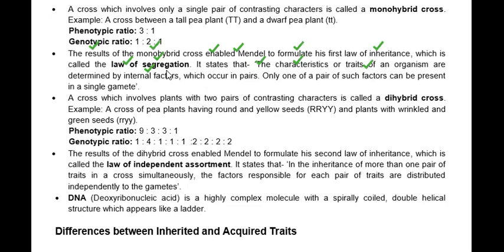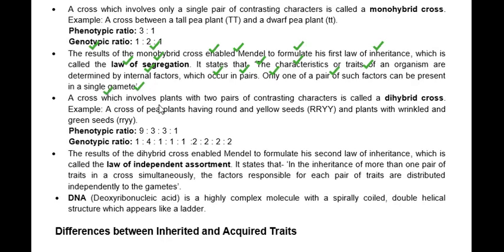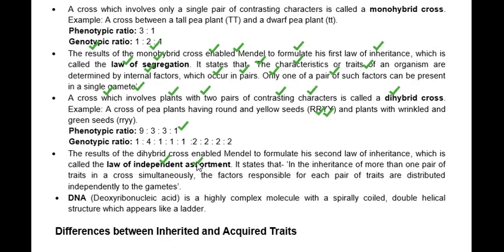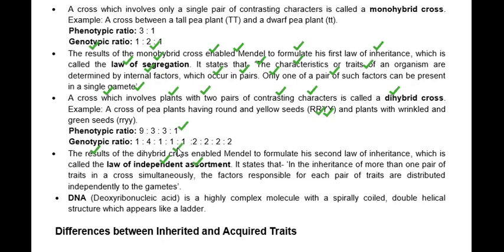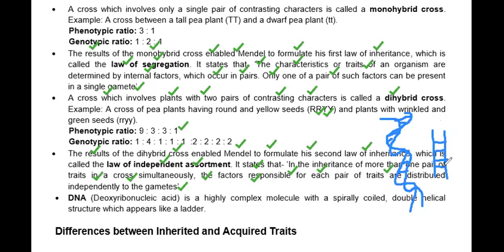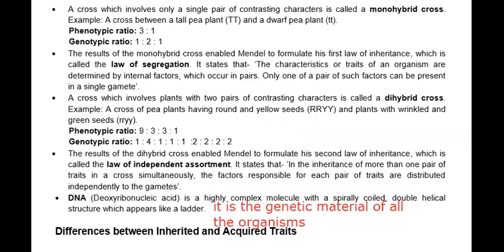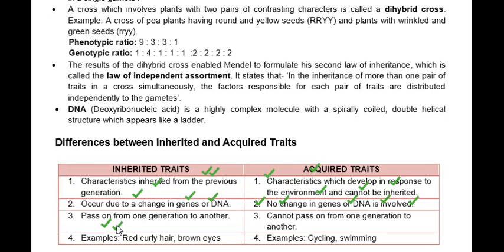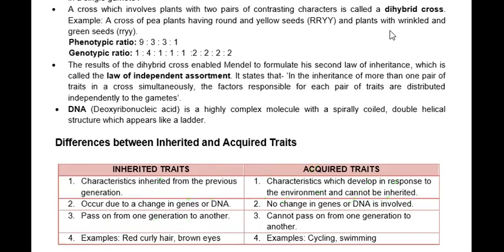Class 10 lecture 20